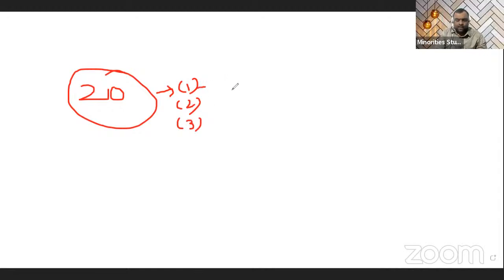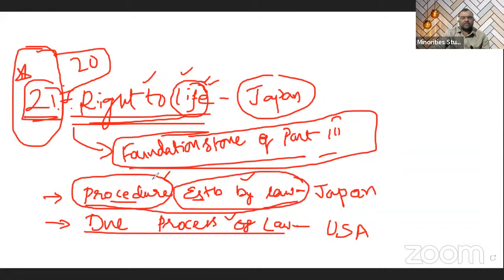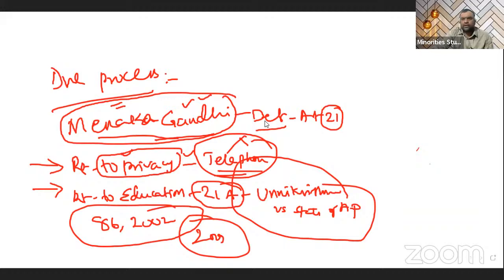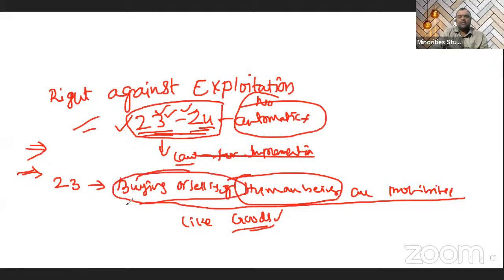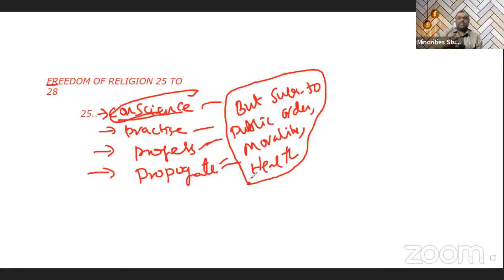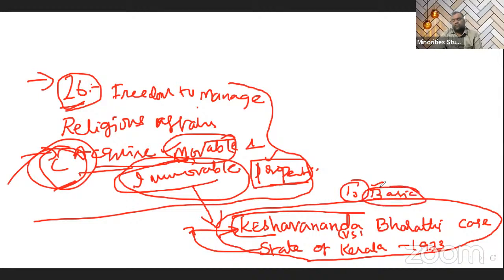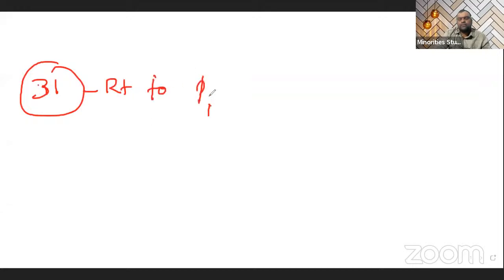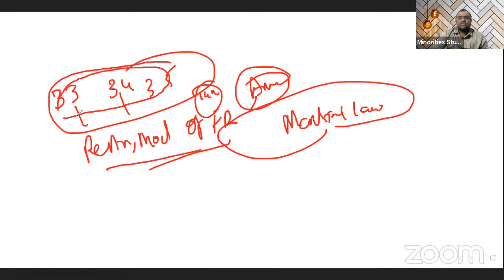POLITY FUNDAMENTAL RIGHTS